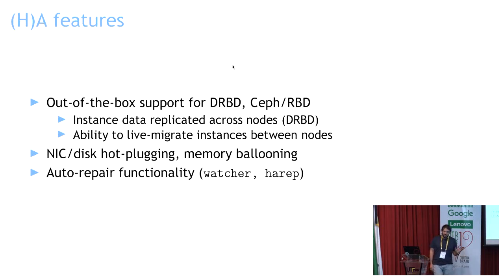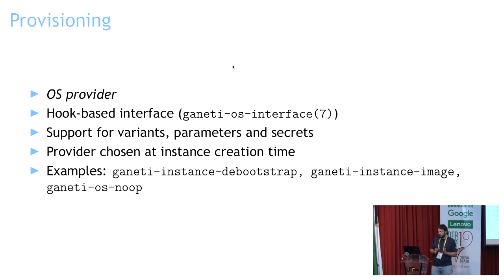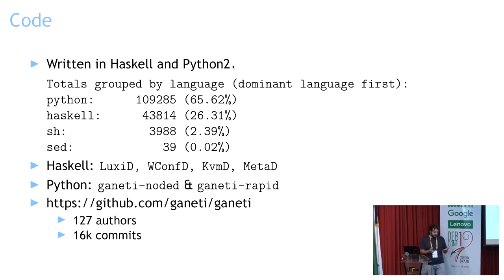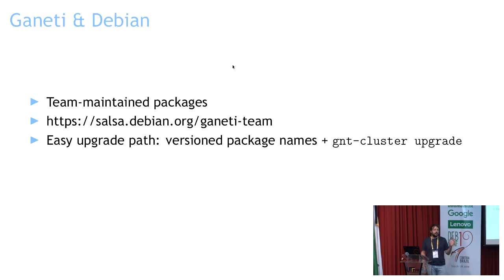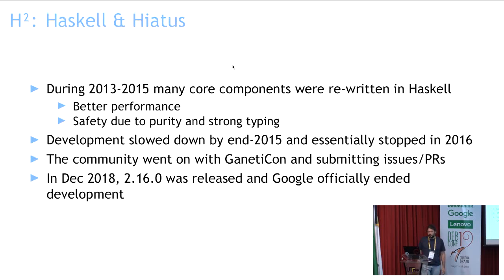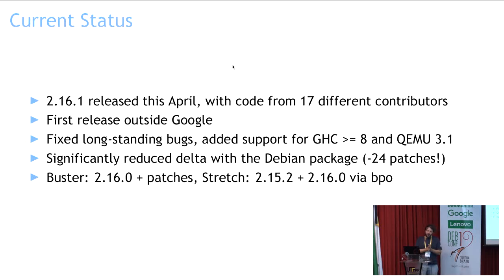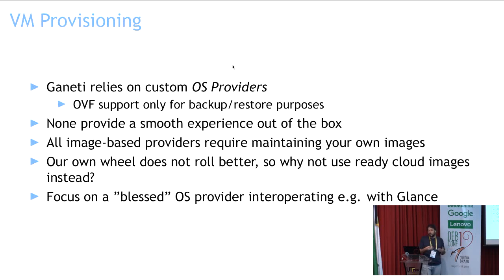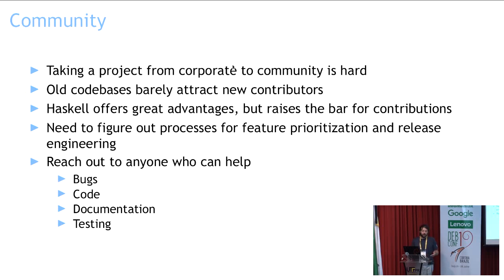Ganeti Cluster Virtualization Manager — Past, Present and Future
by Apollon Oikonomopoulos

Ganeti is a cluster virtualization manager providing simple, standalone and robust virtualization clusters using a bunch of commodity KVM or Xen hosts. It was initially developed inside Google but made available as Free Software in 2007 and has been included in Debian since Lenny. Since then, it has become a virtualization platform of choice for many companies and organizations around the world, among which the Debian Project itself. After a couple of years in hiatus, development is slowly resuming with the project being gradually handed over to the community.

This talk aims to give a bit of background on Ganeti itself and describe the current state of affairs. It will highlight all present and future challenges, from community-driven development and project governance, to transitioning to present-day Haskell and Python 3 and supporting current hypervisor versions. System administrators and Python or Haskell coders looking for an interesting project to contribute to will feel at home with this talk. Most people interested in virtualization technologies will also hear a couple of interesting bits.

Room: Miniauditório
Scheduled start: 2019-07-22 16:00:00